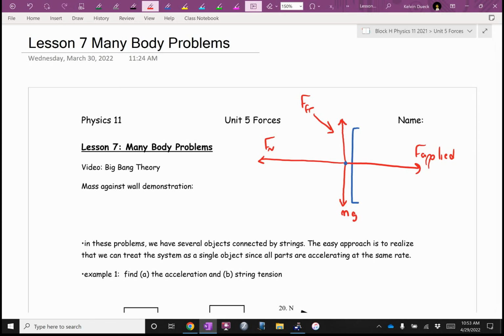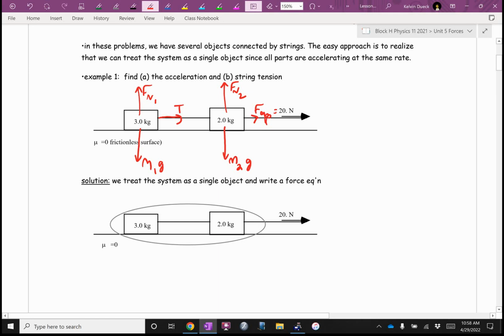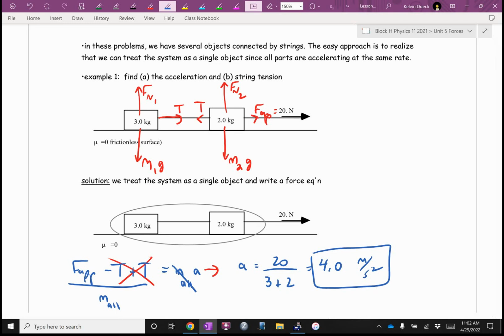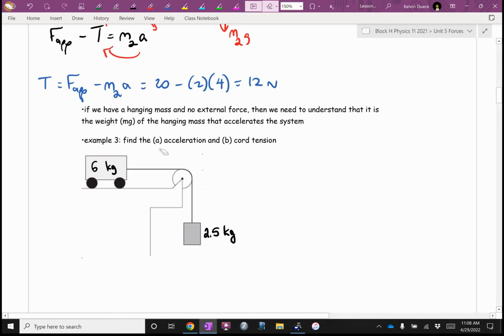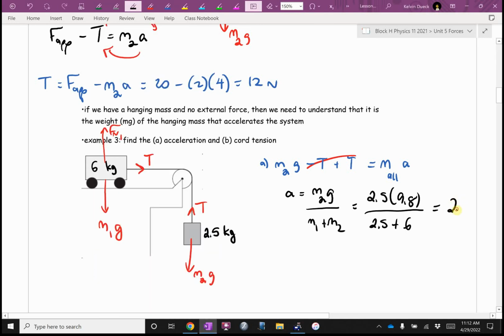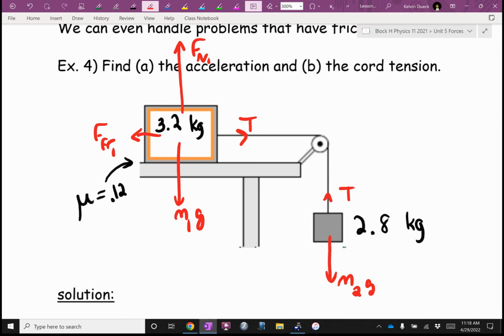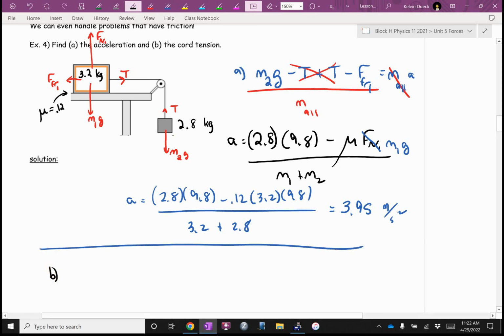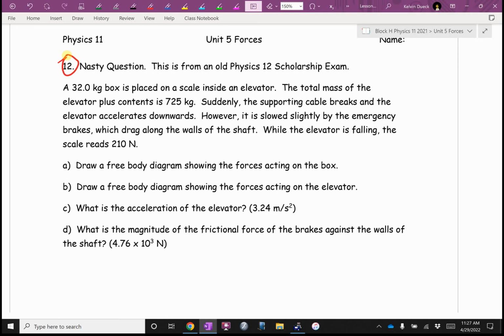Physics 11 U5L7 Many Body Problems (Part 1)